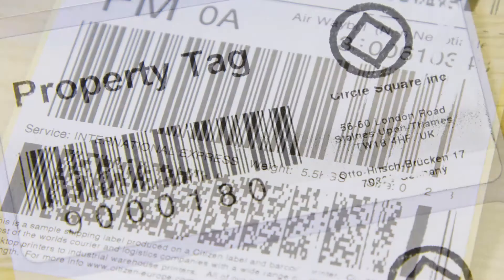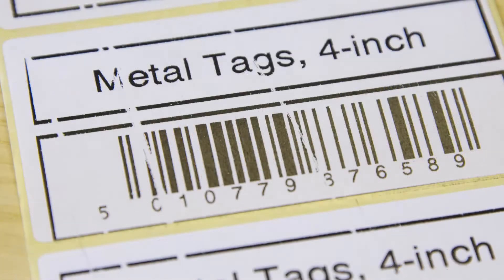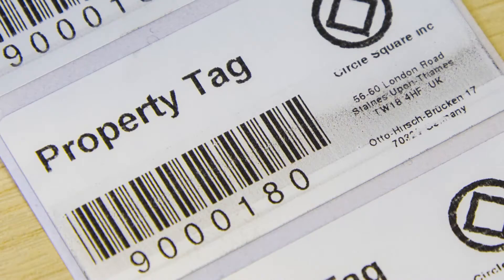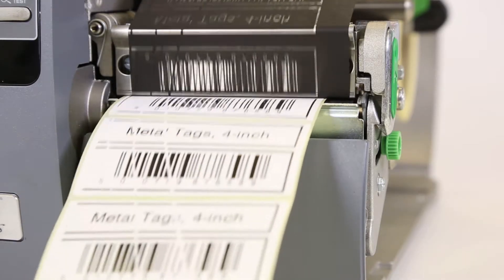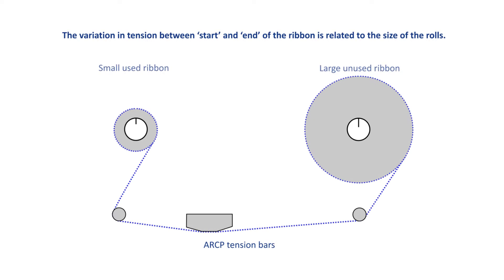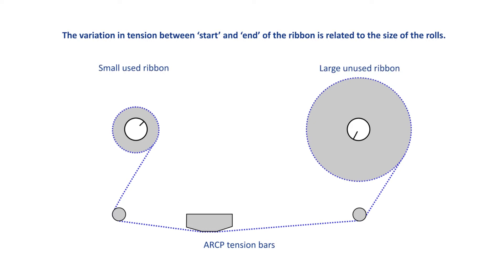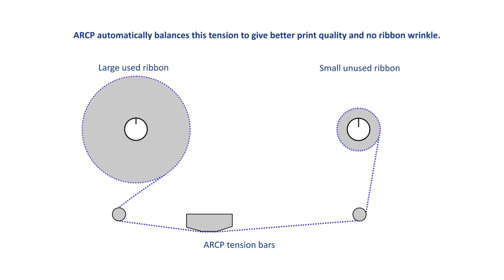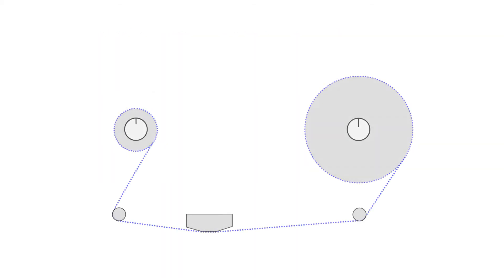Citizen Printer Hacks: The ultimate solution to avoiding ribbon wrinkles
Citizen is always working on the latest technology in order to provide the best business solutions.
Ribbon wrinkle is a problem with many types of label printer.  It’s caused by incorrectly balanced ribbons.  These allow the ribbon to slacken and twist as it passes through the print mechanism.
At Citizen we’ve solved this problem with our advanced ribbon control technology that maintains perfect tension at all times: The Citizen ARCP system which eliminates wrinkled ribbons and slipping labels.  The result is perfect printing from the entire ribbon roll, at consistent speeds time after time – label after label!